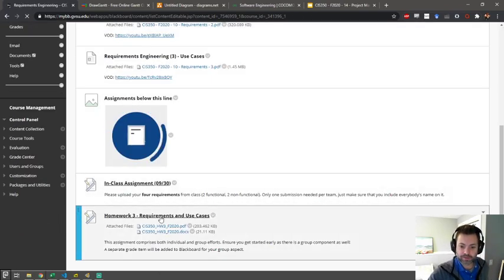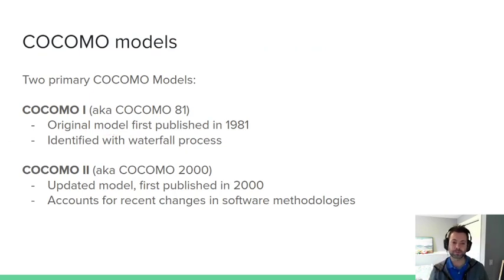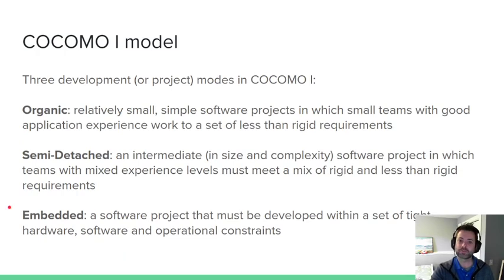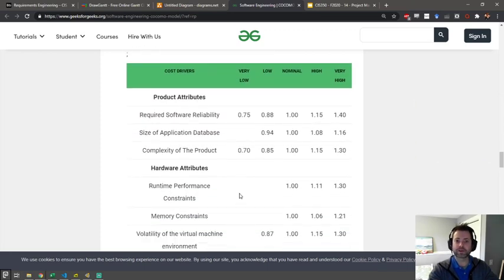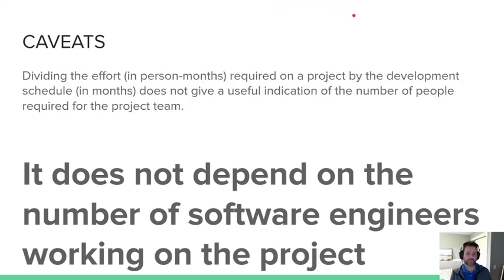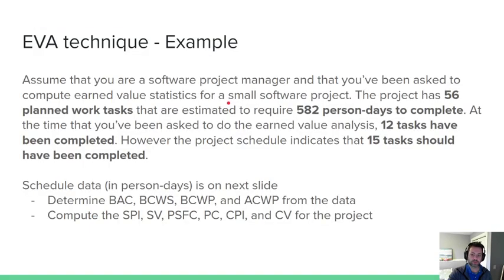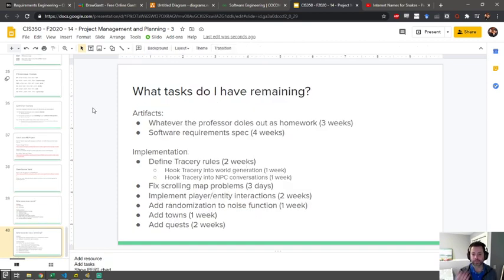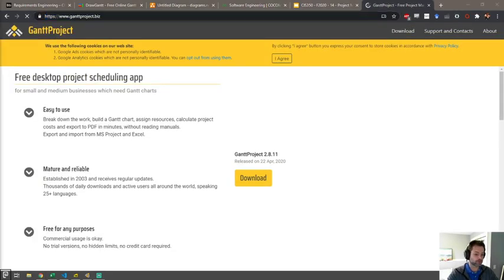CIS350 - Section 2 - Project Management and Planning (pt 4)